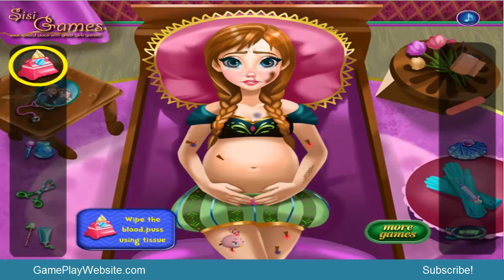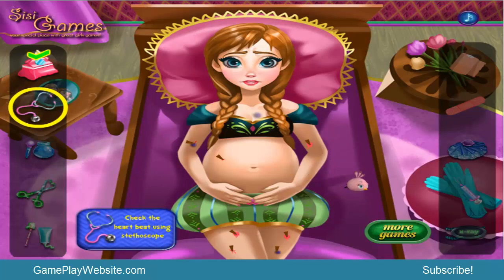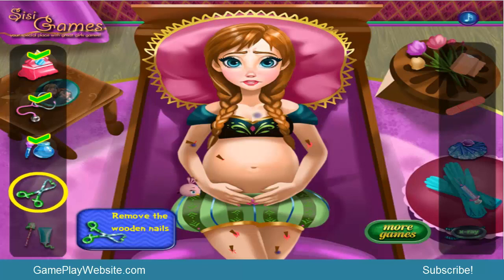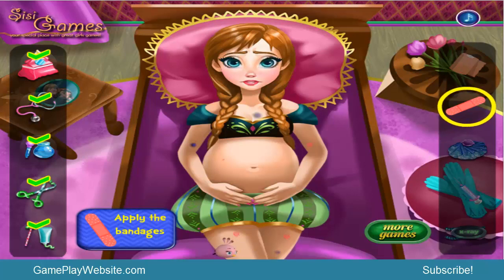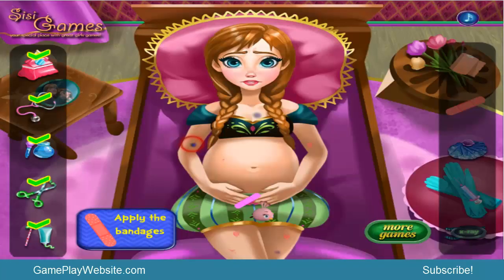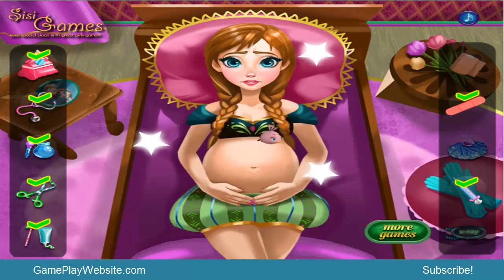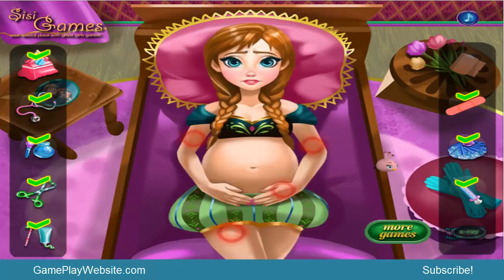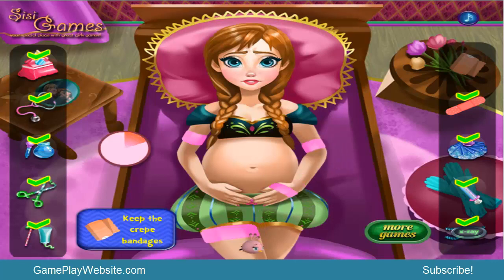Pregnant Anna Emergency Online Game - Baby Girl Games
Pregnant Anna Emergency Game Description: Anna is pregnant and she suffered a terrible accident while searching for her sister. Practice your doctor skills and help her recover as soon as possible. Use all the tools you have in the emergency room to heal the fractures, wounds and cuts and make her feel better.
My 4 year old daughter played Pregnant Anna Emergency Online Game and I recorded the way she played it. She Loves Disney Frozen video games. Sorry, if she does not play all games well .